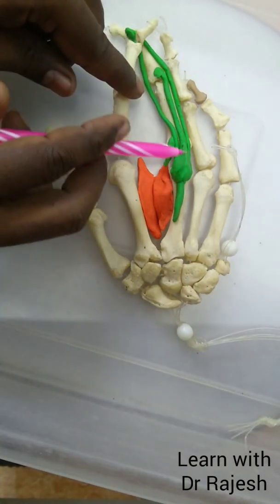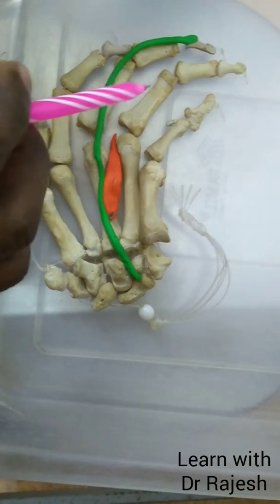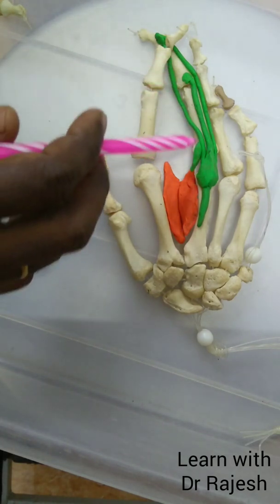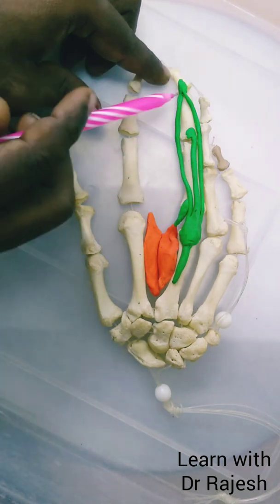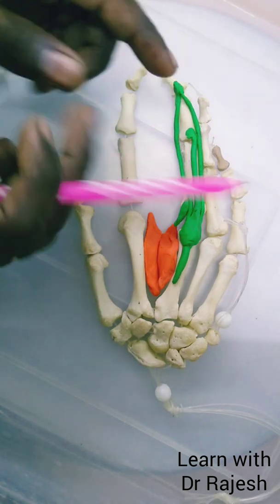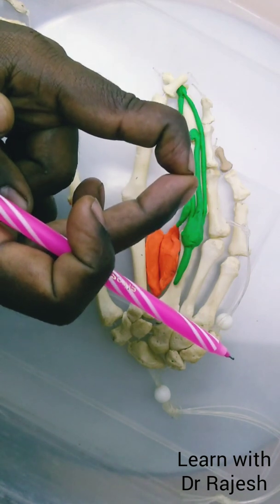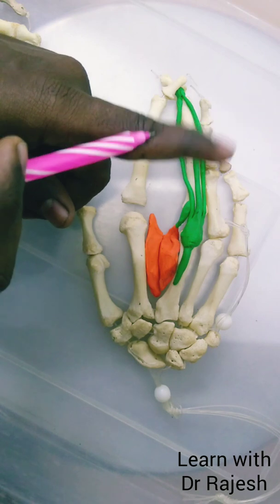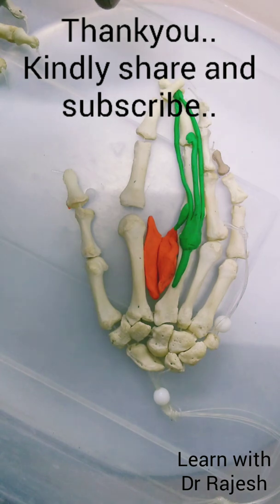Dorsal digital expansion or Extensor expansion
extensor expansion explained using articulated hand and clay model